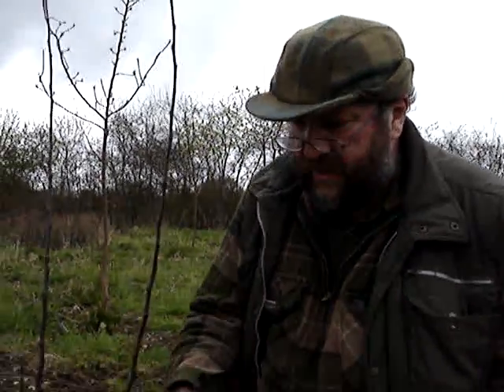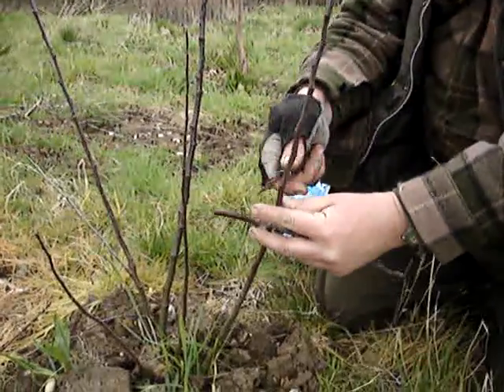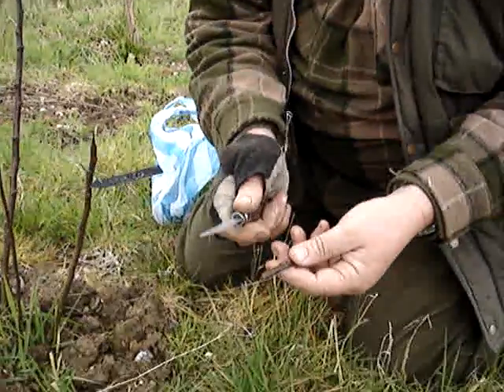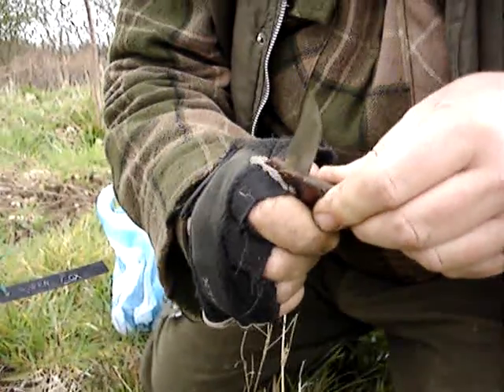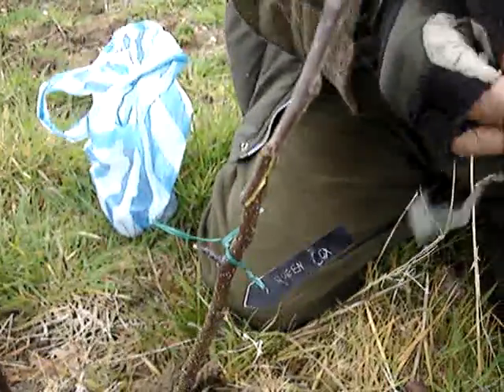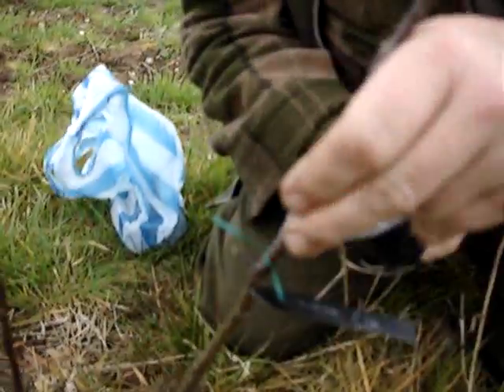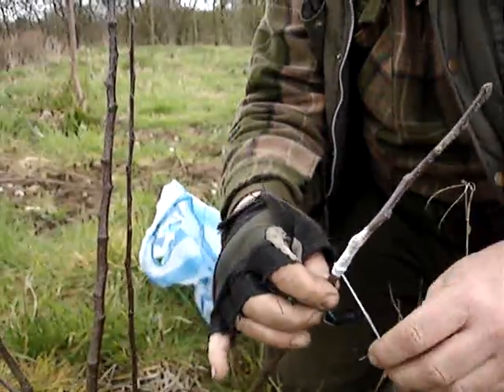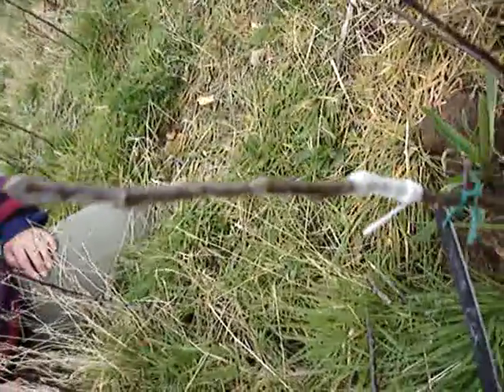Fruitwise apple tree grafting, the saddle graft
Demonstration of one of the simplest and most useful techniques for grafting fruit trees. A 'pencil' of the scion wood, variety Queen Cox in this case, is used from storage, these need to be cut while the wood is winter-dormant e.g. February to early March, and stored cool and not too dry. I usually put them in a plastic bag in the fridge. LABEL carefully. The right time to graft is bud burst to early green leaf, roughly April. This was done on the last day of a warm southern English March.

Any very sharp knife with a thin blade will do, my favourite is the Opinel 'inoxidable'(stainless) number 6 (number refers to size, Opinel make a range of knives.) My one has a walnut handle and I bought it in Bayeux, which is completely irrelevant! it must feel comfortable in your hand. The knife must be sharp enough to cut you badly or it is not sharp enough for purpose, so be careful. Note the trick of locking thumbs together and levering the knife through the wood, it reduces the risk of slipping and cutting yourself. Practice with waste wood (e.g. prunings) to get the fit right. This technique really works well, the follow up video proves it!

NB the rootstocks here are MM106, and are growing in a row where I cut down some unwanted and over-large rootstocks and allowed new growths to shoot up from the stump. I then earthed these up and selected the best growths to make my own vegetatively propagated rootstocks. This is a good way to produce new trees, but the saddle graft can be used equally well to top work over an established tree to a different variety. I will show other grafting techniques in a forthcoming video.